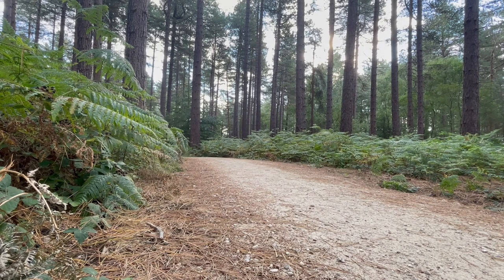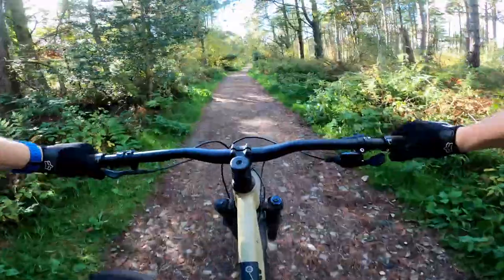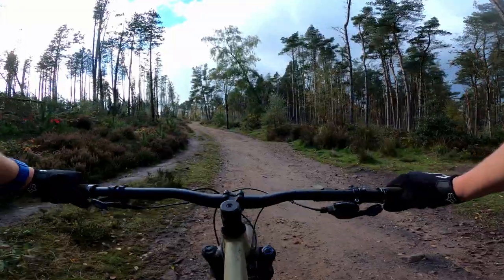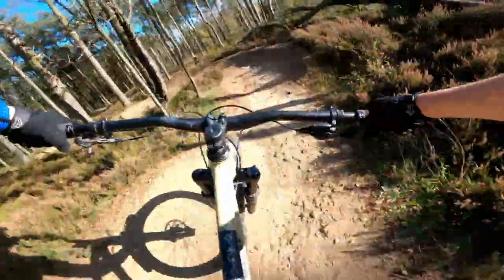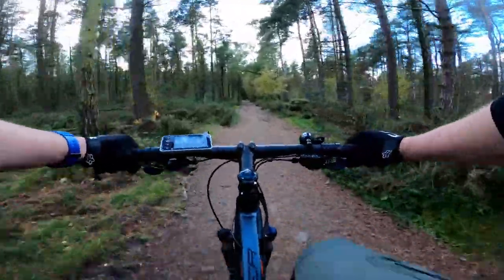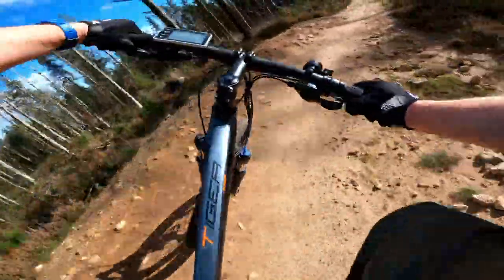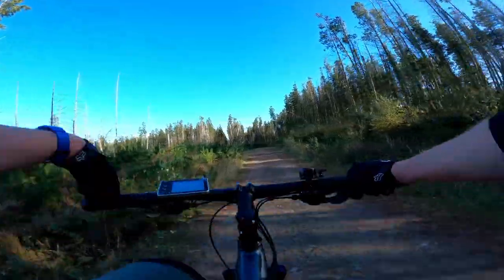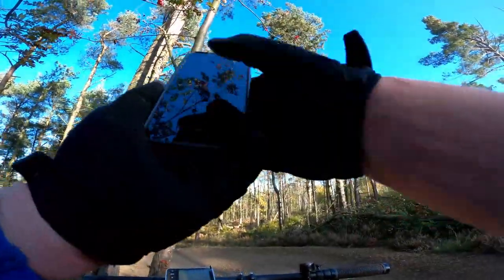Are E-Bikes Better than Normal Bikes For Riding Laps? (Shark vs Voodoo)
The Voodoo Bizango Pro and the Shark Ebikes Tiger are going head to head again. How many laps can each of them do in 30 minutes. Lets find out!